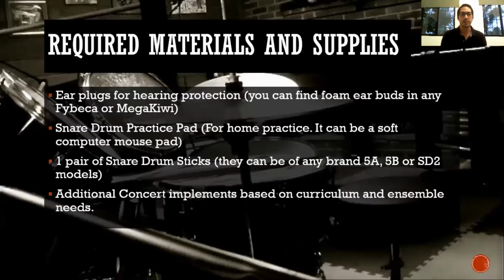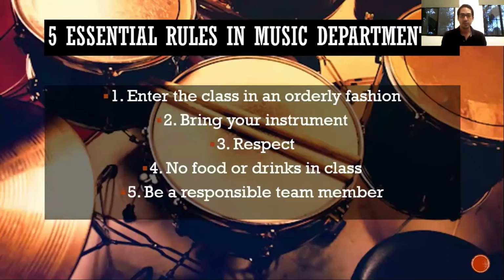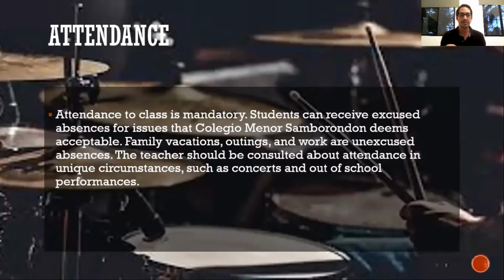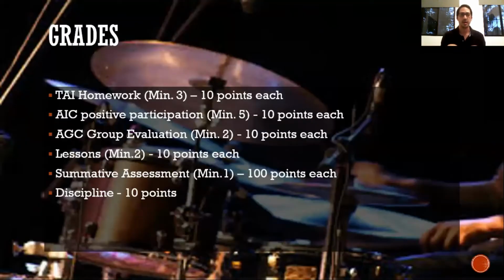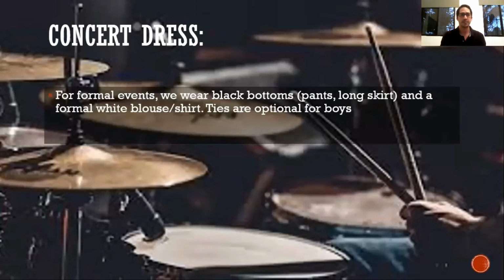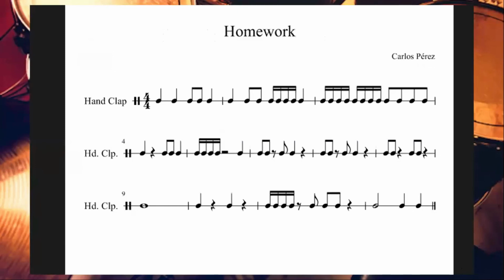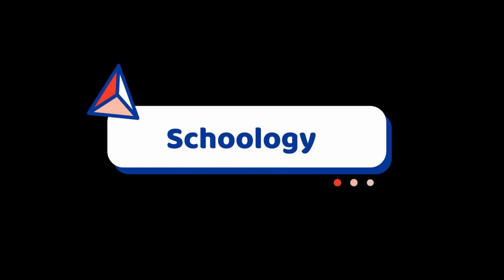7th grade Percussion - Class 1